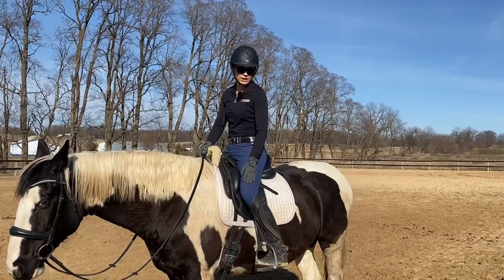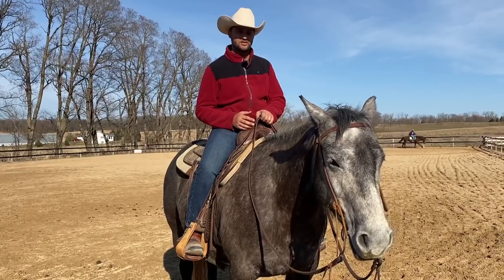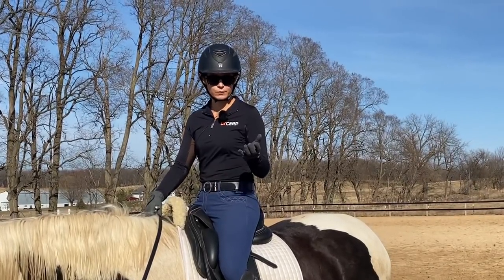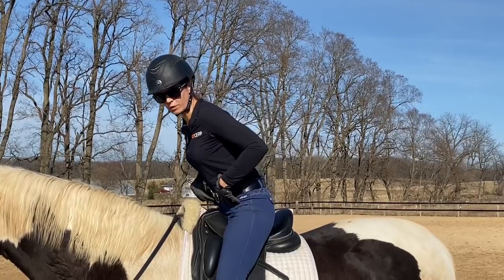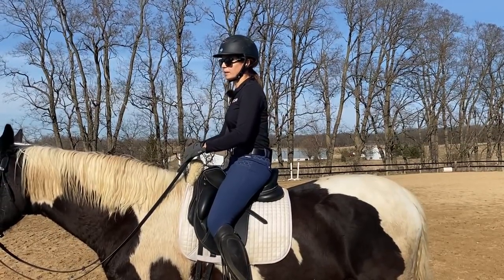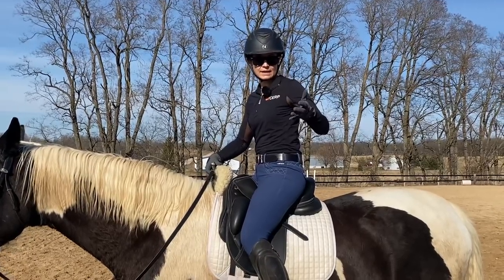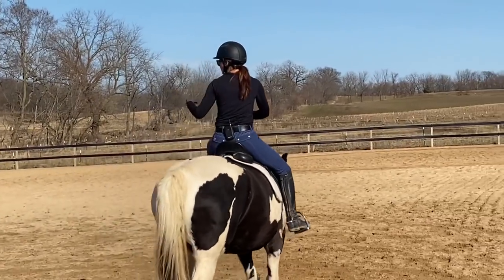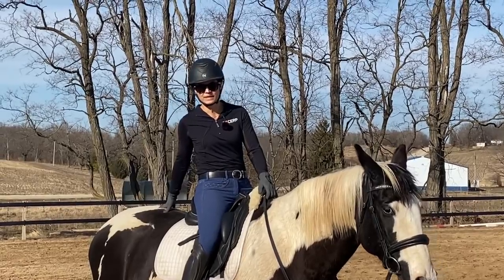Improve riding your horses trot with these easy techniques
In this video my wife Emily is teaching us some strategies on how to become more aware of our body position in order to be able to ride the trot better.

Emily rose
Reachingstridesequinerehab.com